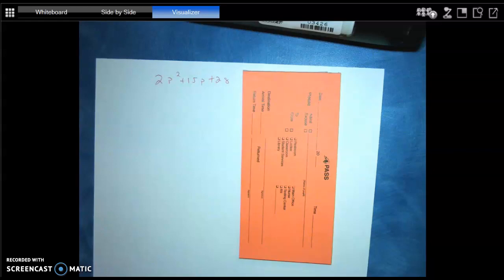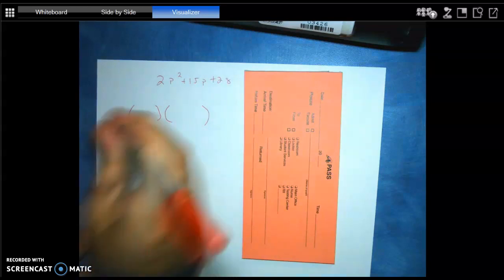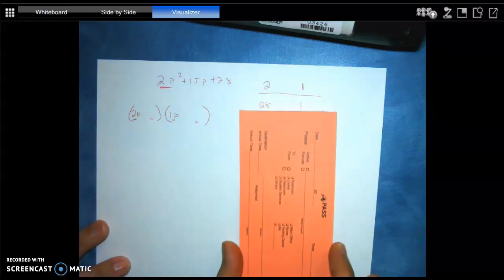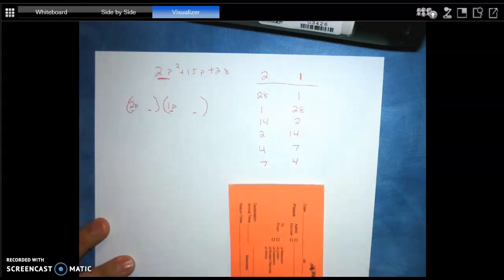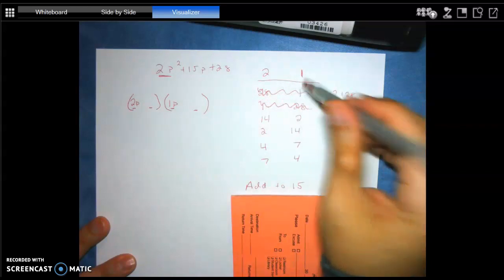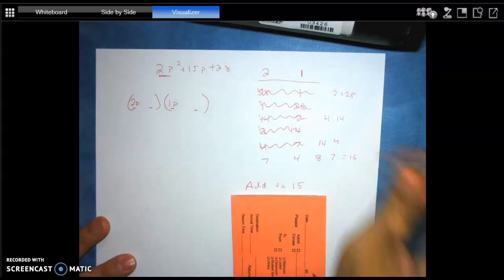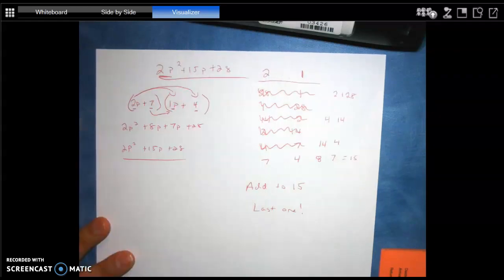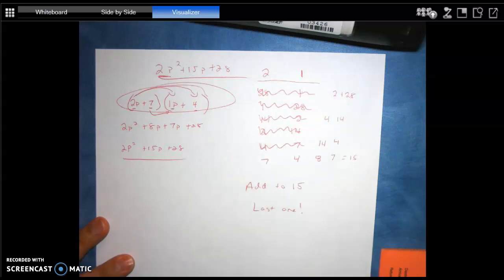Factoring with Reasoning Help